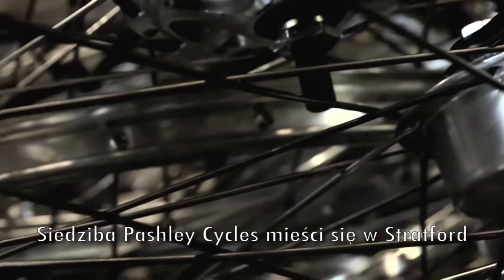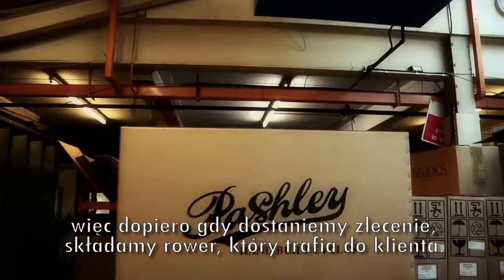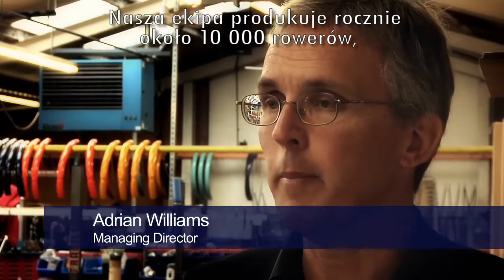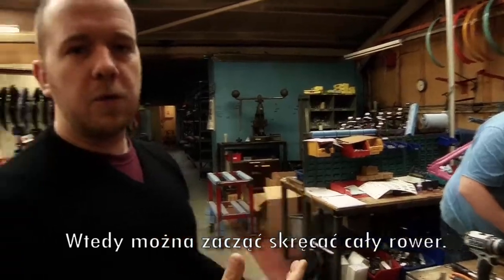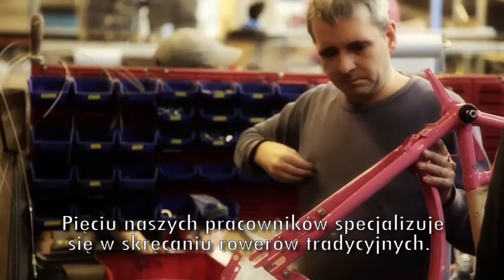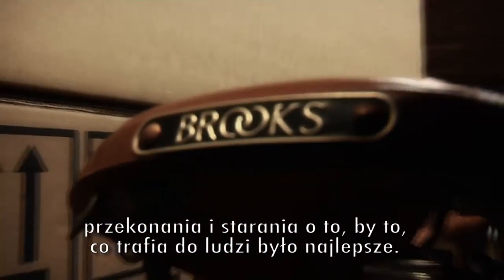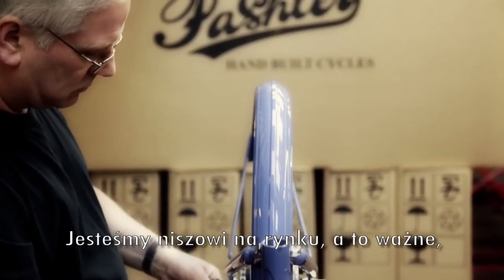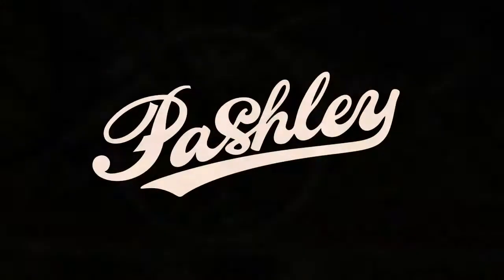PASHLEY. Made in England since 1926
Zajrzyj do angielskiej manufaktury Pashley Cycles i zobacz jak powstają ręcznie robione rowery Pashley.